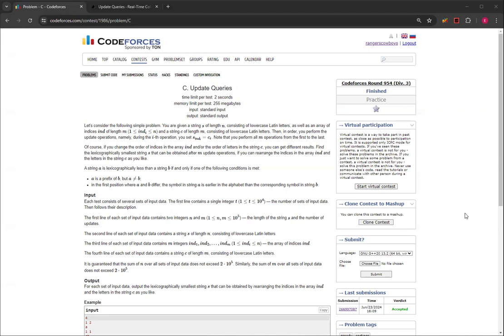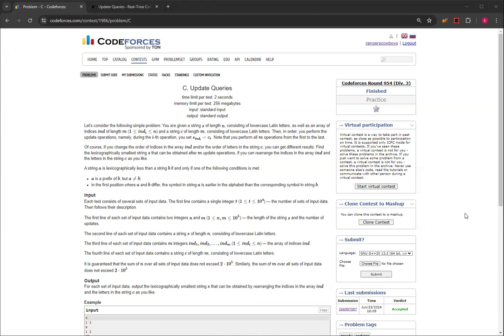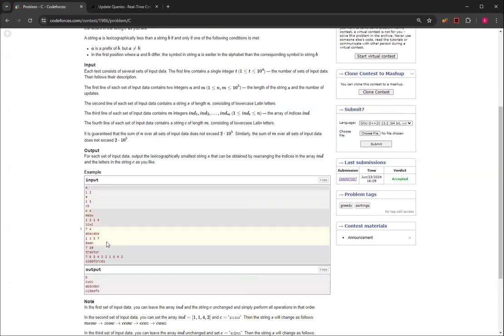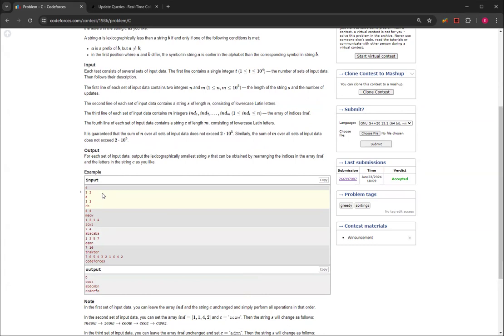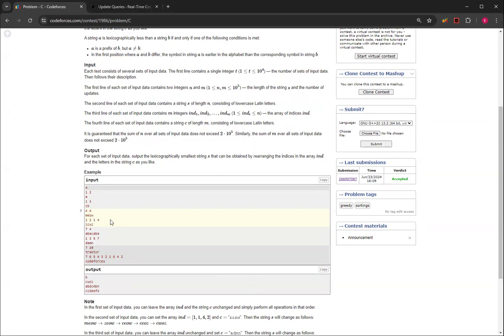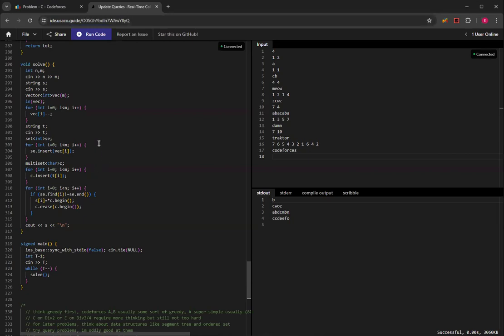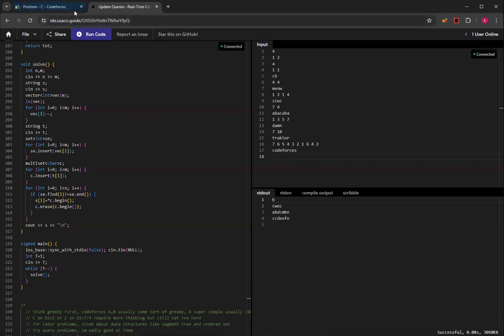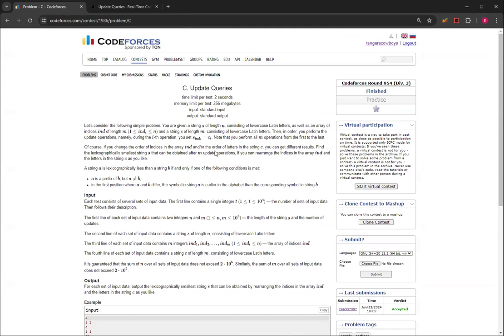Update Queries - Codeforces Round 954 (Div. 3) Problem C Solution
This video shows you how to solve Update Queries, Problem C from Codeforces Round 954 (Div. 3).